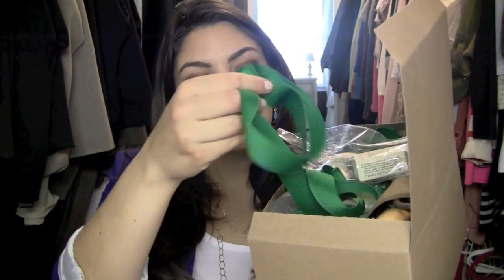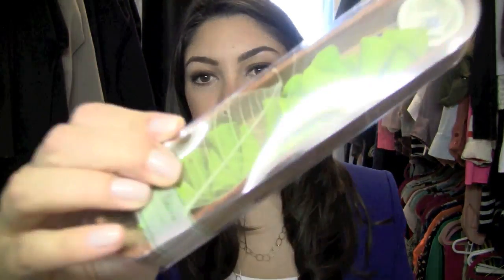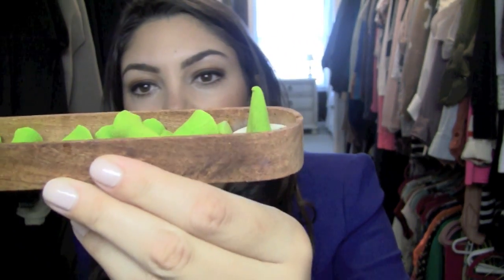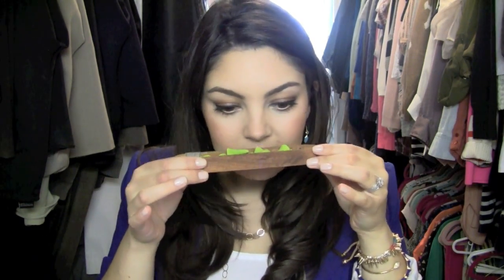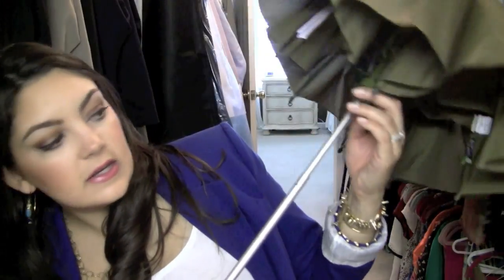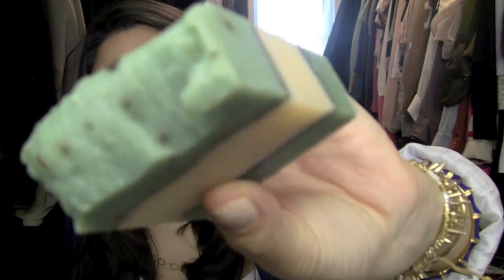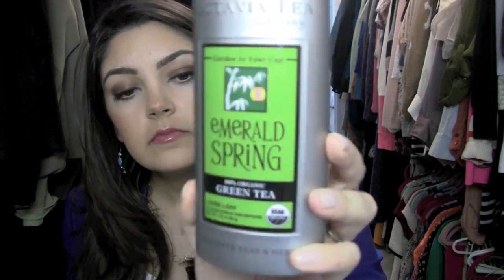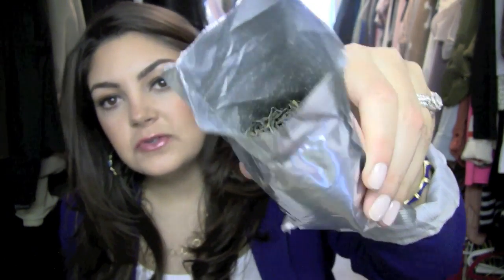March Seasons Box Review!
Get Your Seasons Box Here!

Lips: MAC Popster Lip Conditioner (discontinued)
Blazer: F21 (last year)
Nails: Essie Ballet Slippers
Chain: Lisa Taubes 5 ft Gold Filled Chain

**This box was sent for review. I am not being compensated at all for the video or my opinion.  As always, honest reviews are what you get from me!